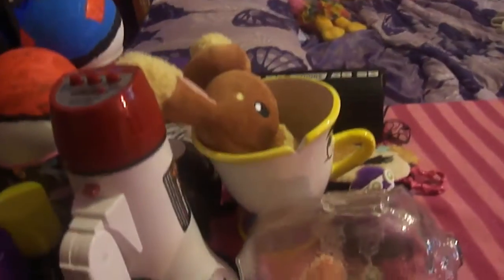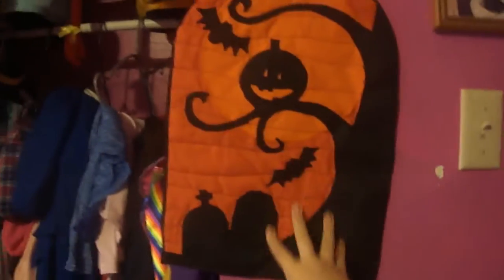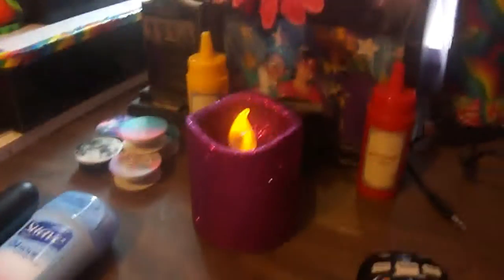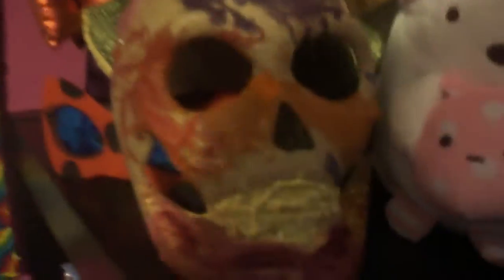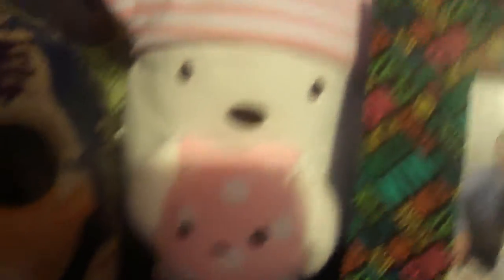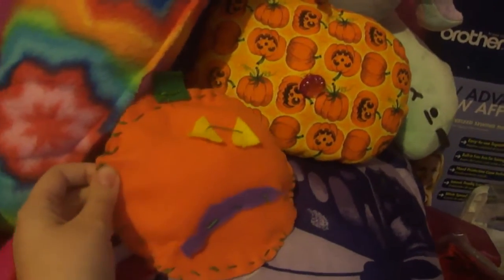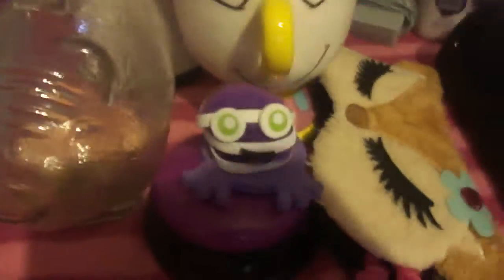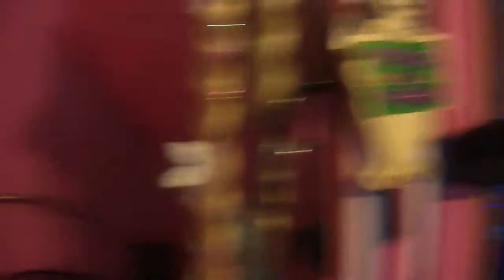My Halloween room |2017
This a tour of my room, but Halloween theme. So this is my Halloween room 2017. I hoped you enjoyed.